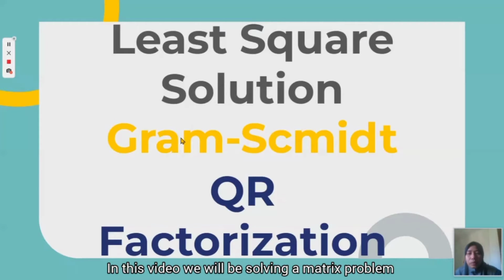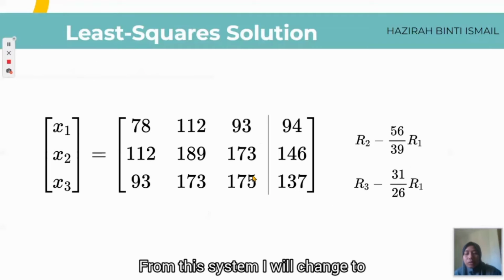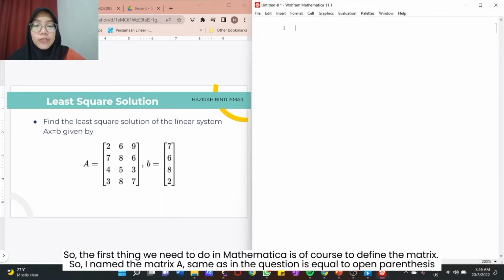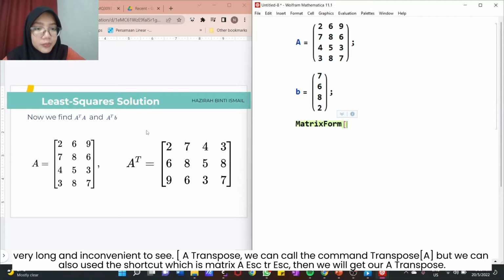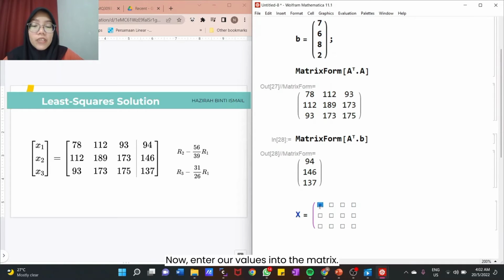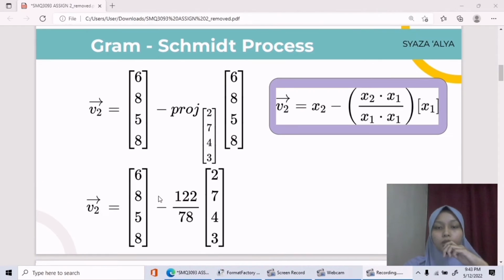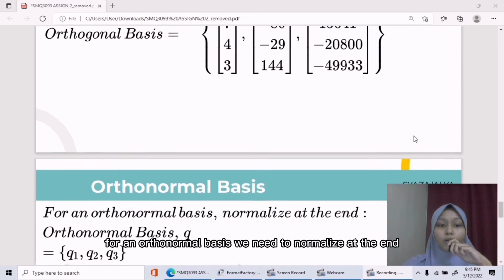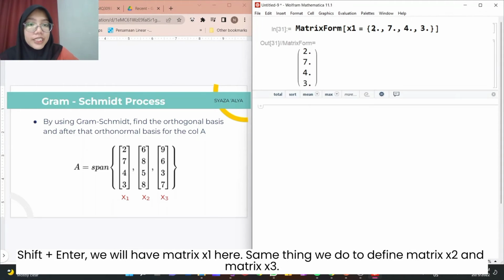Numerical Solutions of Linear Algebra-2b